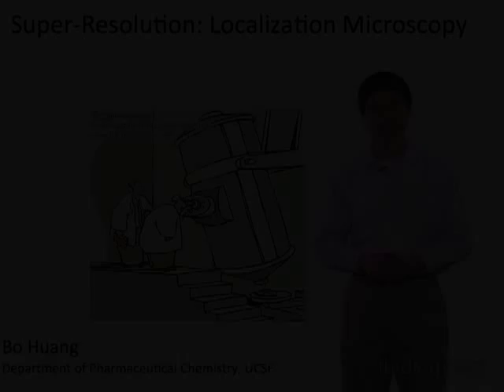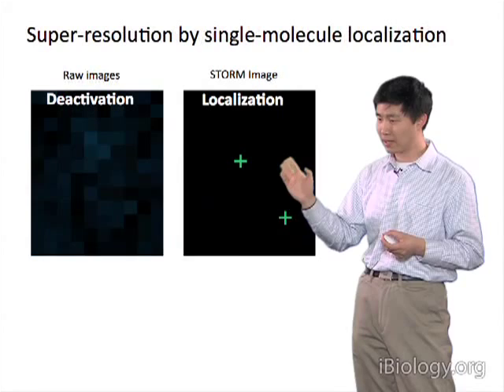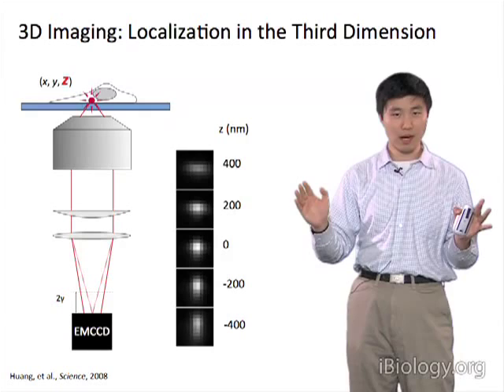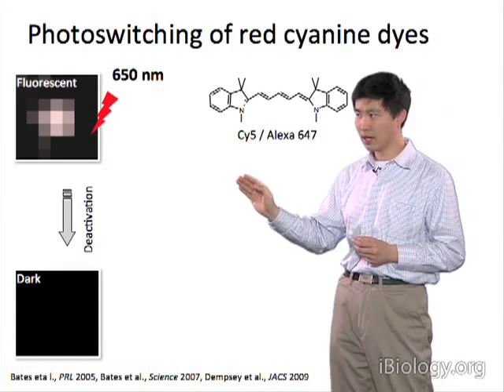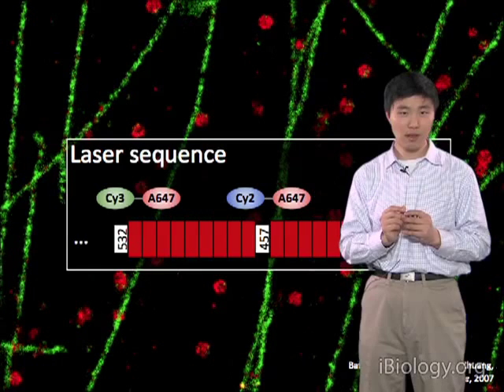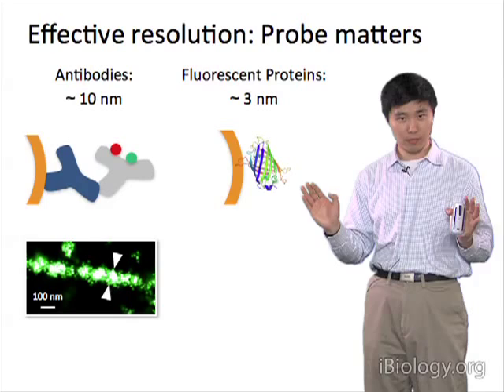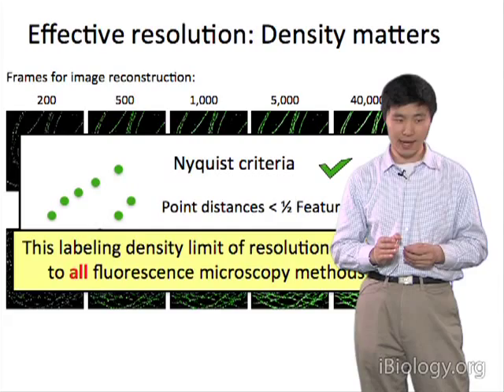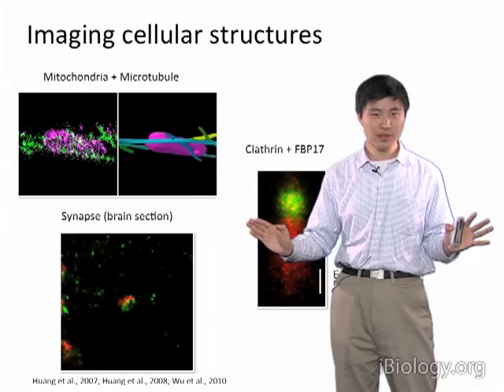Microscopy: Super-Resolution: Localization Microscopy (Bo Huang)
This lecture describes a several methods for approximately doubling the resolution of the light microscope: 1) illuminating and detecting through two objectives, 2) structured illumination (SIM) with a patterned light source, and 3) saturating (high intensity) structured illumination to provide further resolution extension. The methods and examples of image are presented.